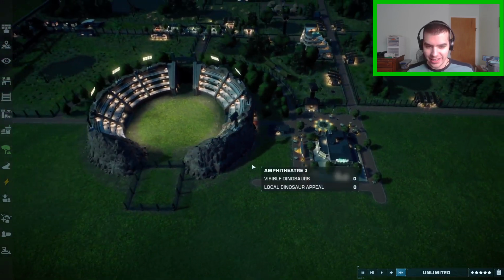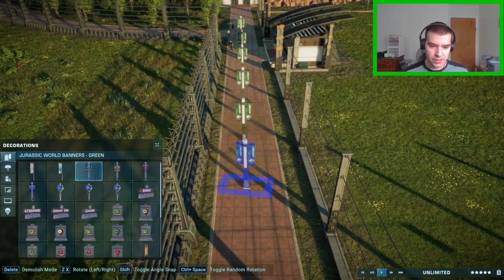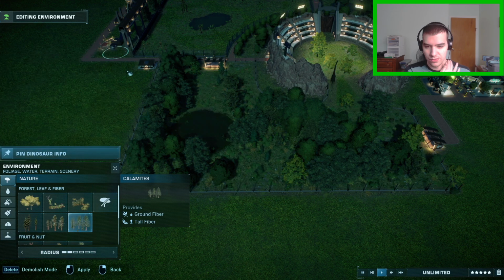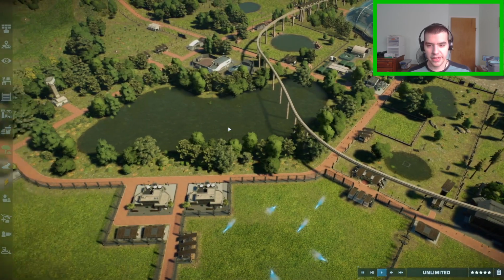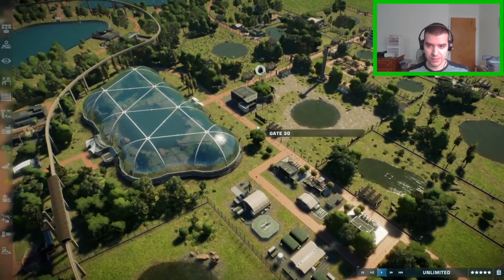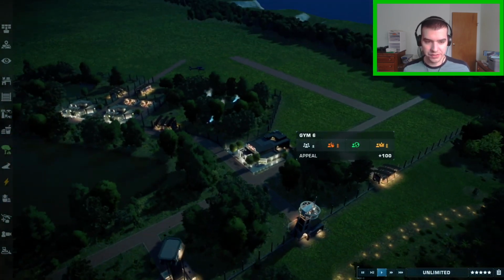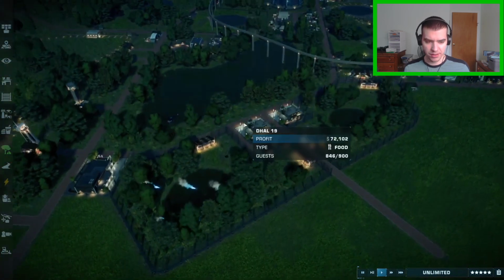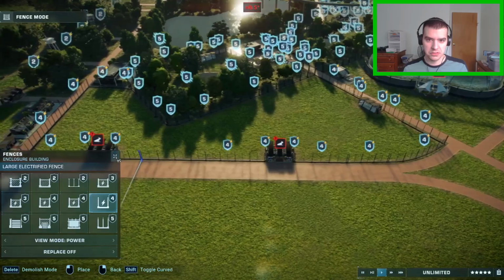Planning Pens for Eastern Side of the Park | Jurassic World Evolution 2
Hey Guys! It is nice to see you again. Jurassic World Evolution 2 lets you enter the jurassic universe and build your own dinosaur park. Focus on research or entertainment. Not only will the amphitheater be getting a dinosaur that guests can see up close, but the east side of the park is getting preplanned. With new amenities, carnivores and herbivores there will be the introduction of new entertainment to attract guests to the lesser known parts of the park.

Profile Pic Credit:  @Fuhusaz